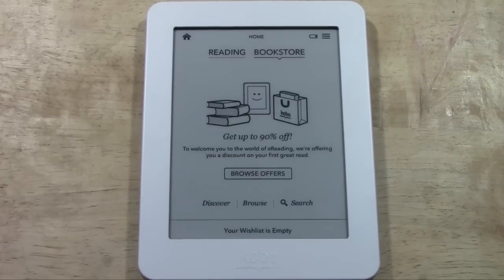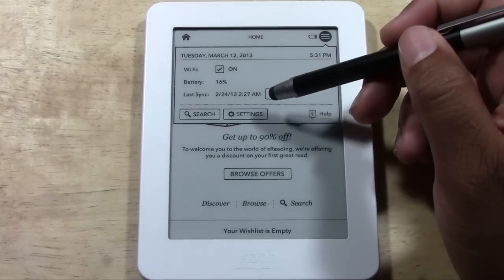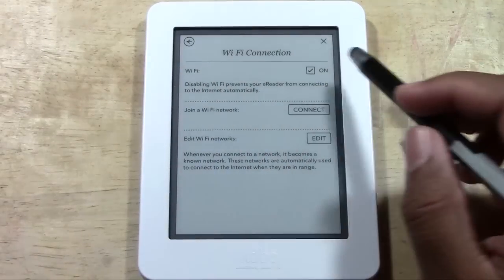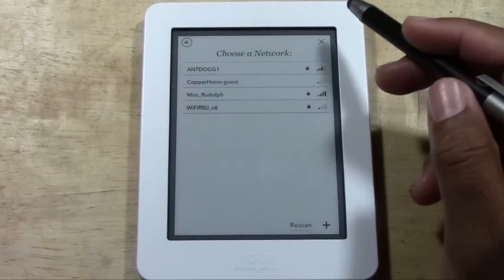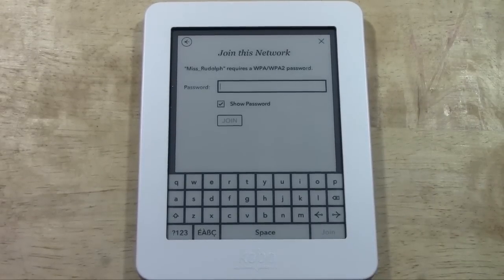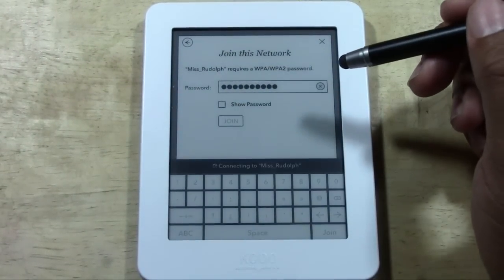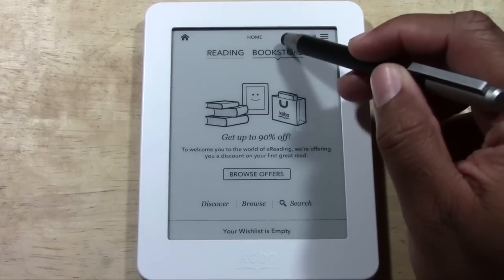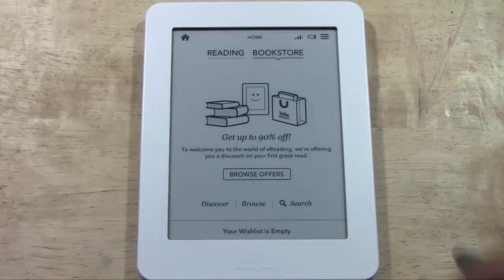Kobo Mini - How to Connect to Wifi​​​ | H2TechVideos​​​